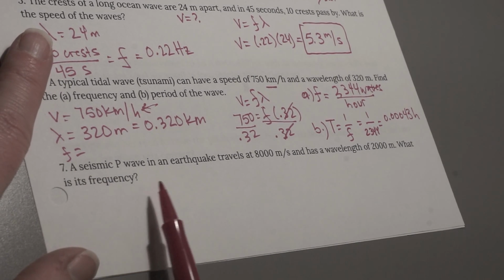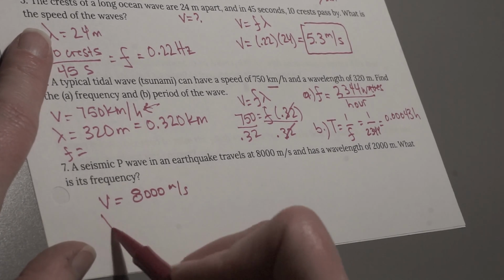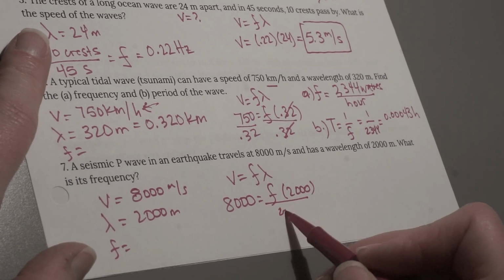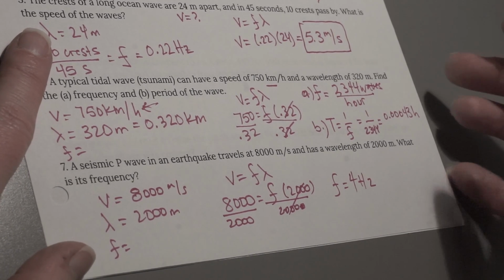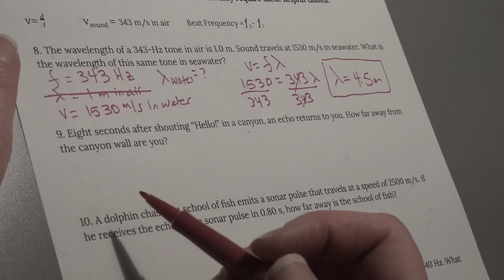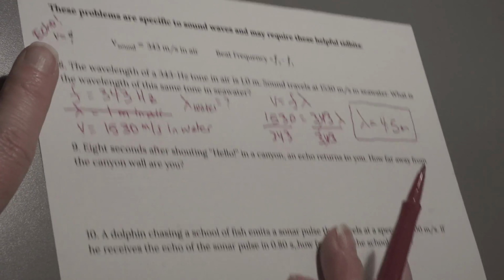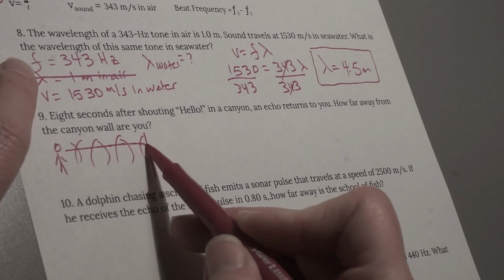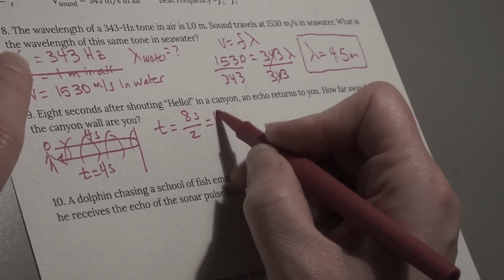Wave Math - Working it Out!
In this video I work out the wave math worksheet for Unit 7.